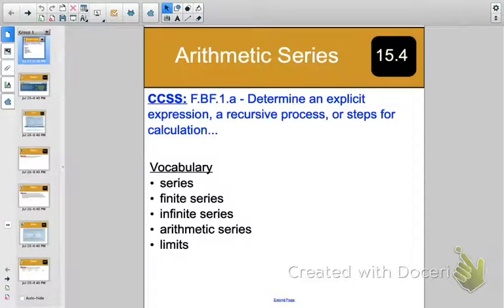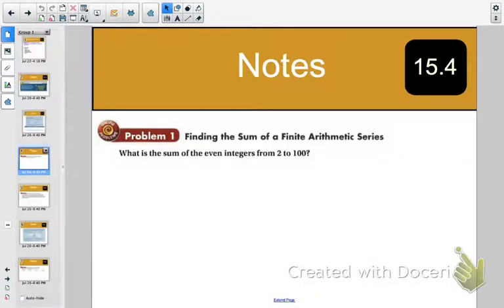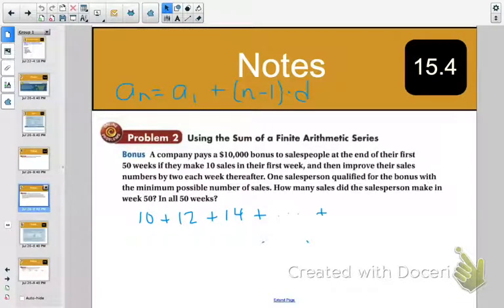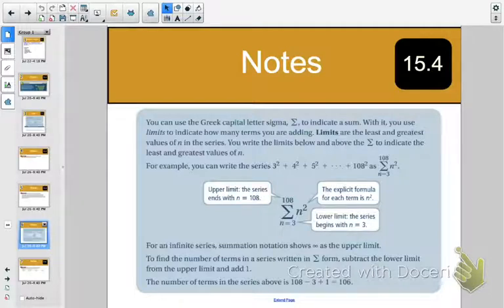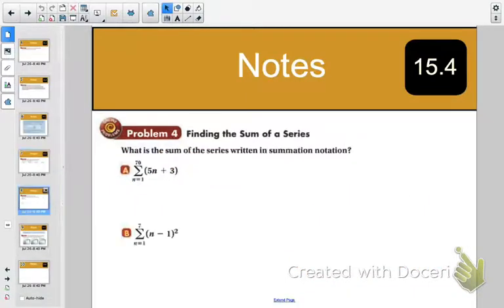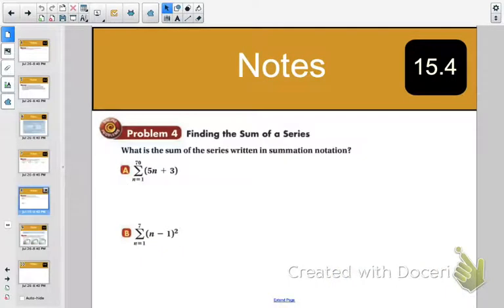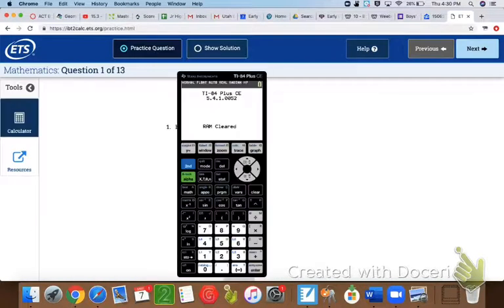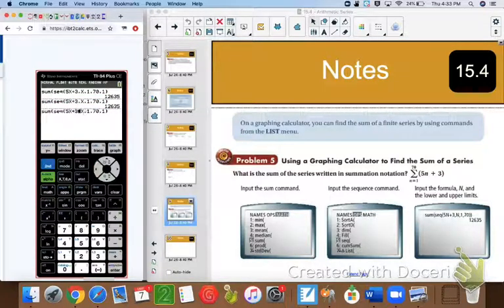15.4 - Arithmetic Series